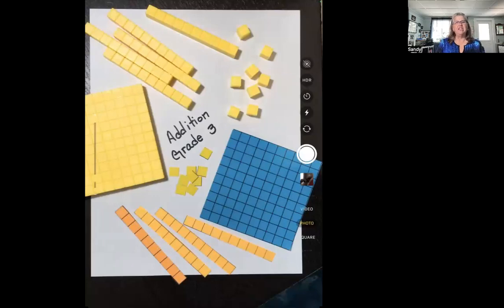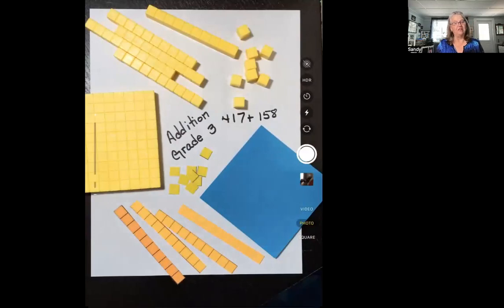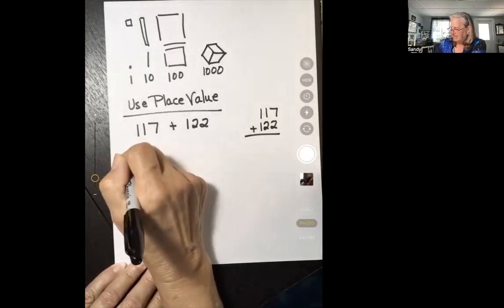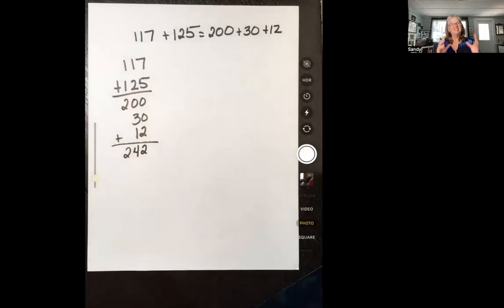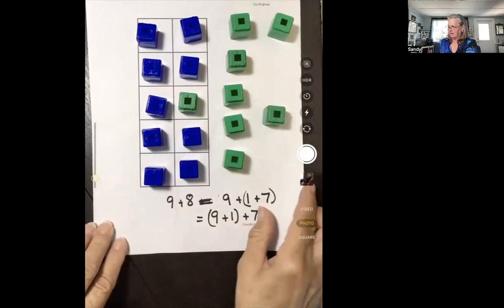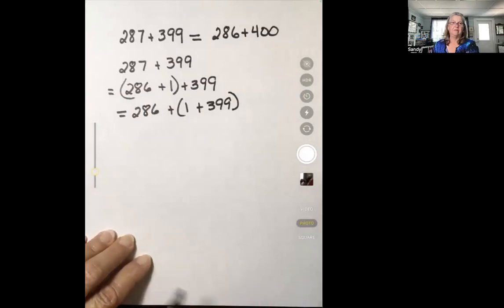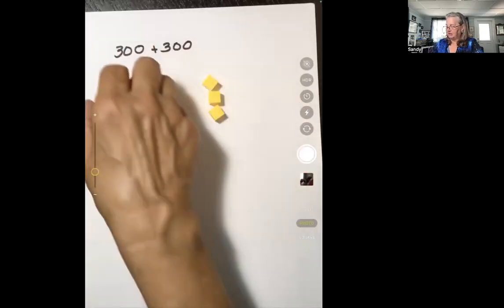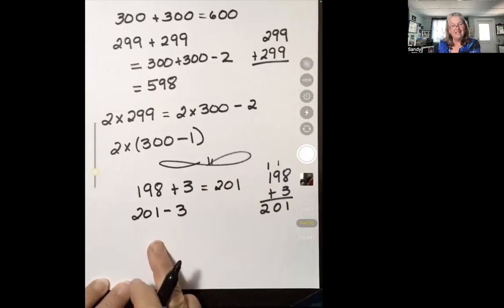Grade 3 Addition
This video for parents provides an explanation of the addition strategies we extend in Grade 3. This includes use place value, bridge to a place (Associative Property), doubles and near doubles (Distributive Property), and counting on. By using specific models and images we build the imagery for algebraic properties and help students become proficient with mental computation approaches.

To view,